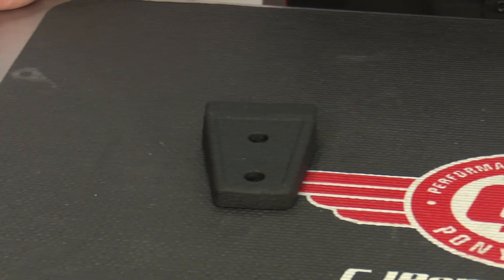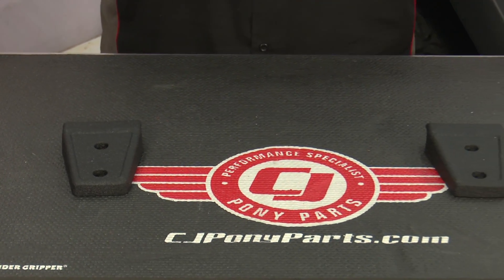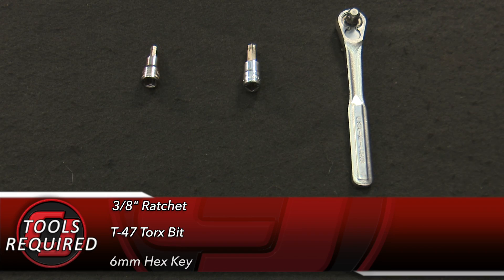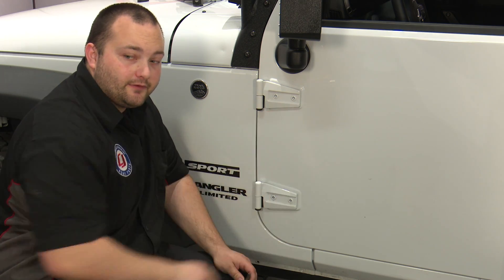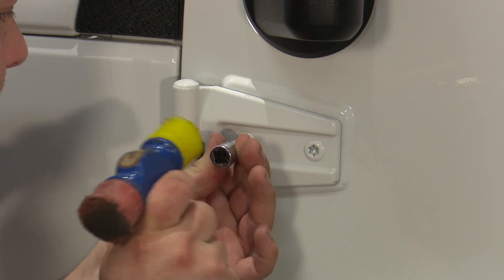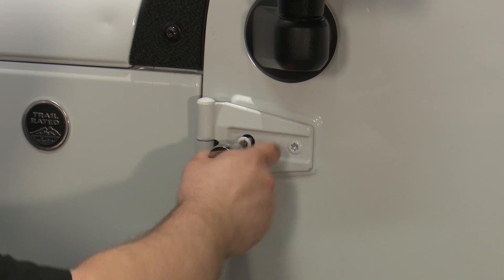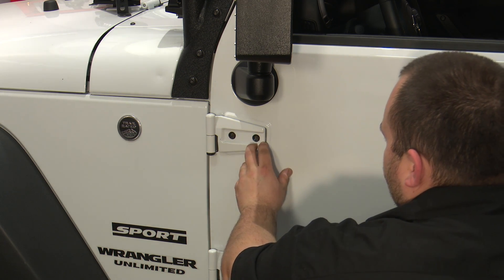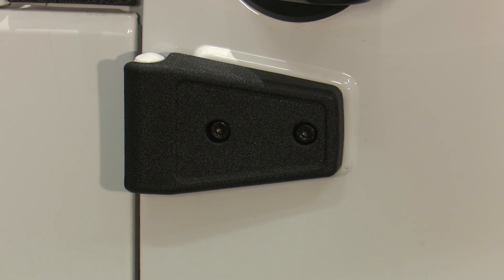Jeep Wrangler Rugged Ridge Hood or Door Hinge Cover Black Textured Pair 2007-2018 Installation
In this video, Freddy & the crew at CJ's will show you how to install this Pair of Rugged Ridge Textured Black Hood or Door Hinge Covers on your 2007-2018 Jeep Wrangler from the comfort of your own shop or garage!

Acting as a fortified steel pair, these door hinge covers are built to last! Strengthened with longevity, this anti-rust pair has a shining style won't give up. Distinguish your JK Wrangler with this hardware included, easy to install, top-of-the-line pair!